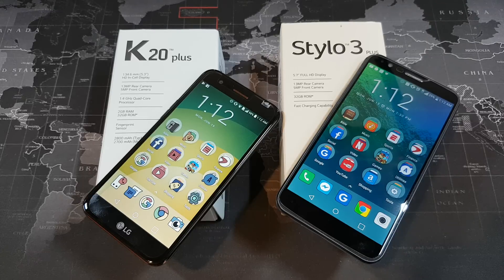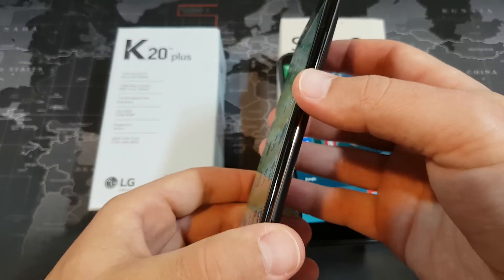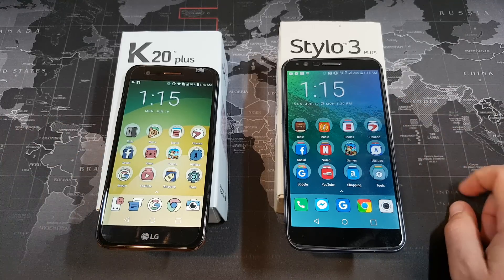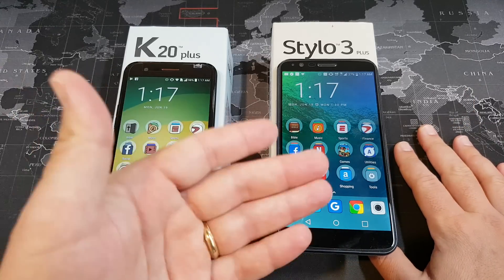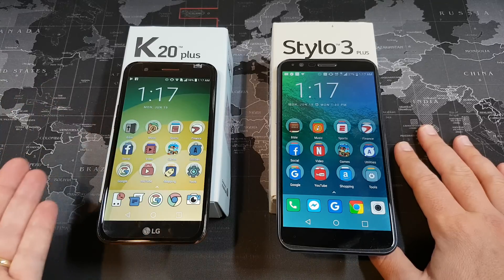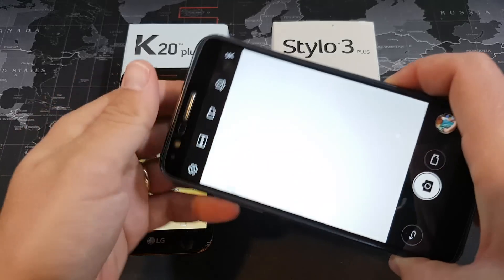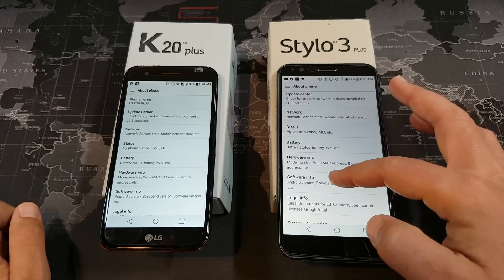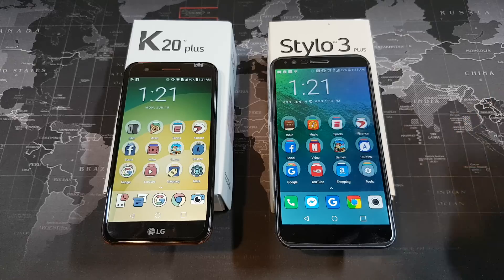LG Stylo 3 Plus vs. LG K20 Plus - A sibling rivalry!